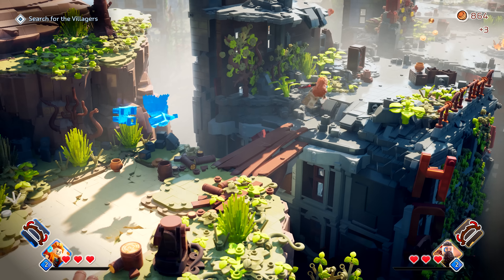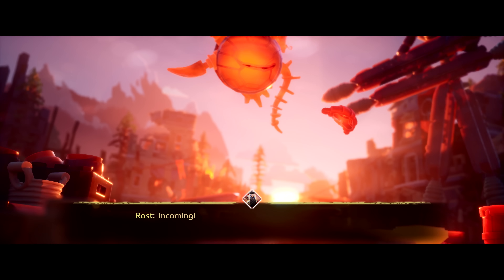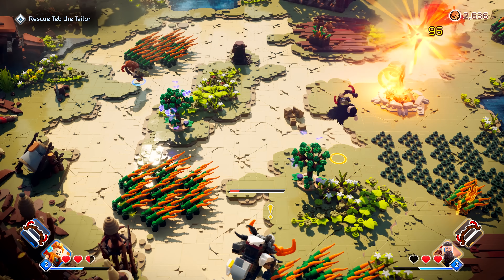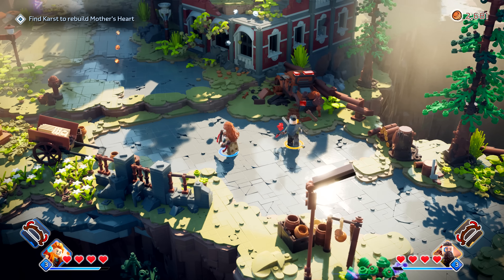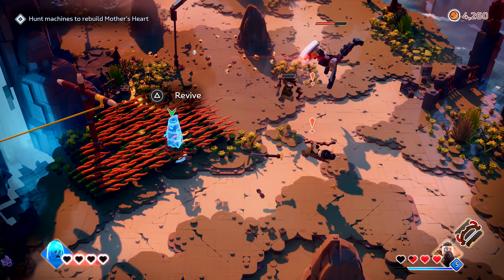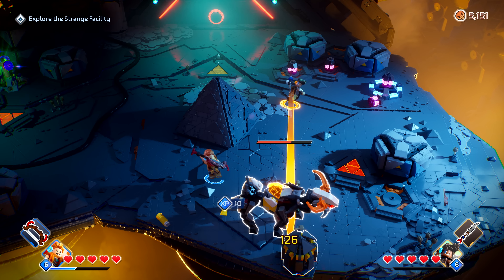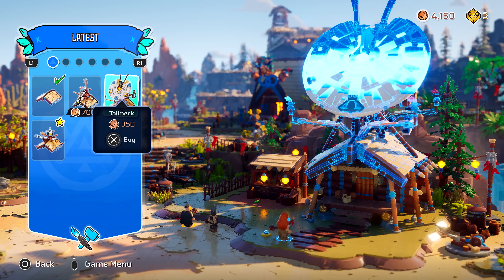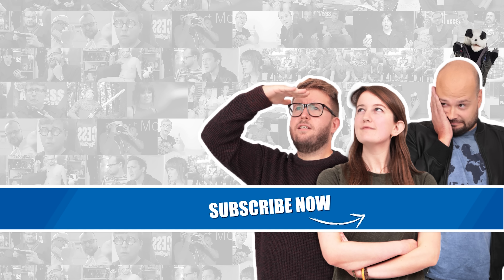LEGO Horizon Adventures - New PS5 Co-op Gameplay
LEGO Horizon Adventures is coming to PS5 on 14th November and we've played it! Join Rob and Rosie as they talk us through the joys of playing co-op, the gorgeous LEGO visuals and how much fun it is hearing Ashley Burch turn in a more humorous Aloy performance. Let us know what you make of the game in the comments!